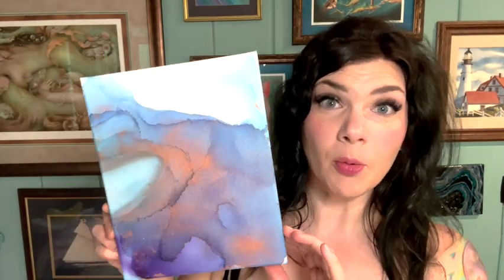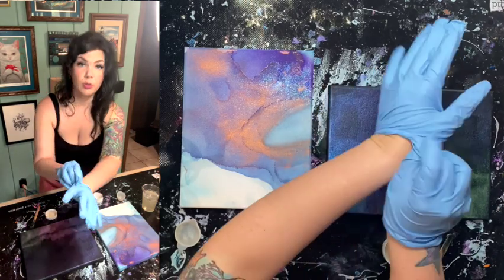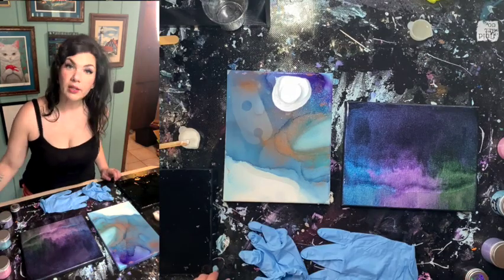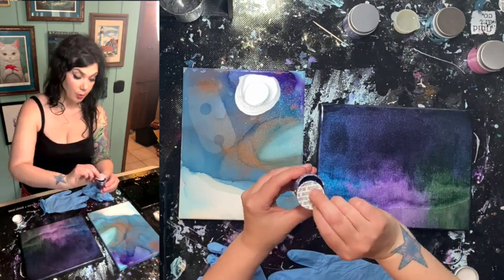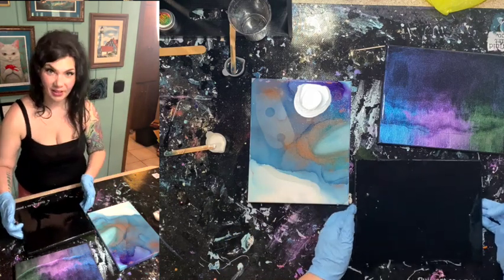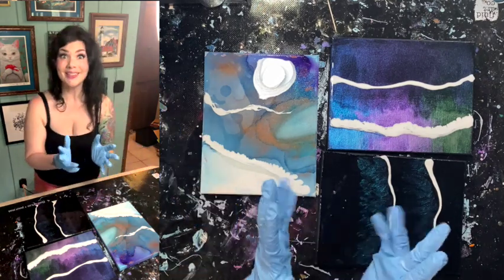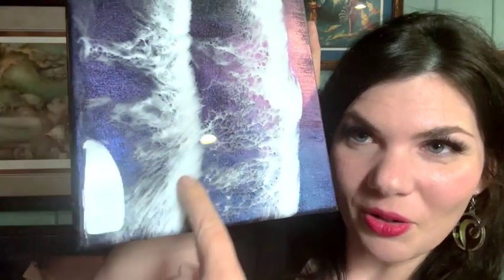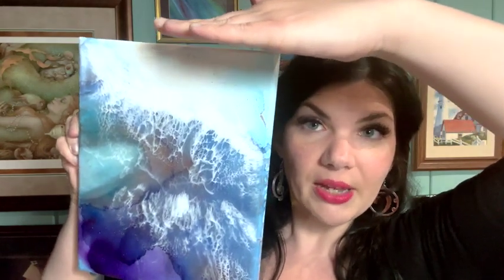Unbelievable Resin Waves with High Tide Piggy Paste: Demo & Review🌊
In this video, I'll be demonstrating and reviewing High Tide Piggy Paste, fresh from Fluid Art Company.
If you're looking to up your resin wave game, then you need to check out this epoxy paste.  In this demo and review, we'll show you how to use this product to create some amazing waves with perfect lacing. Whether you're a beginner or a pro, High Tide Piggy Paste will help you take your resin beach art to the next level!
If you're interested in learning even more about how to make resin waves, then be sure to watch this video and several other tutorials I have on my channel!

I'm all over social media, so come find me before I send my flying monkeys:
If you'd like to be a patron of my compulsive art creation, please and thank you!
If you'd like to tip me or buy me a cup of coffee or tea, I'd love that too! My channel isn’t monetized yet so I appreciate all the support I can get!

MATERIALS LIST
Pigments:  This Little Piggy^ in Crescendo, Flamingle, and Unicorn; Stuck-Up Pigs^ in Hoity Toity
Epoxy Paste:  High Tide Piggy Paste^
5"x8" canvases (I got mine at Michaels)
Resin*: Art Resin^ - Buy 2 gallons (most economical!)
- 1 gallon kit
- 32 oz kit
- 16 oz kit
- 8 oz kit

Save 15%! Sign up for the awesome SheleeArt course and get on with your bad sheleeartstyle self

MUSIC
I'm a musician too (Raina Maris/Lady Rain) so the theme music you're hearing was composed/performed/recorded by moi.
The featured music is "A Mystical Experience" by Unicorn Heads; "Love Song" by Max McFerren: and "Stellar Wind" by Unicorn Heads.